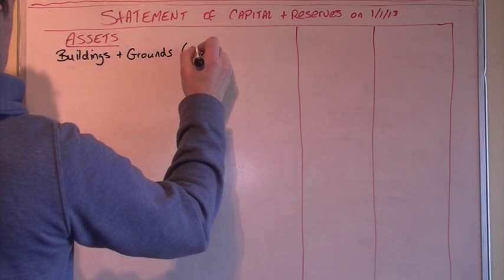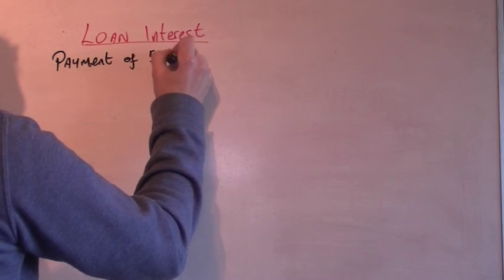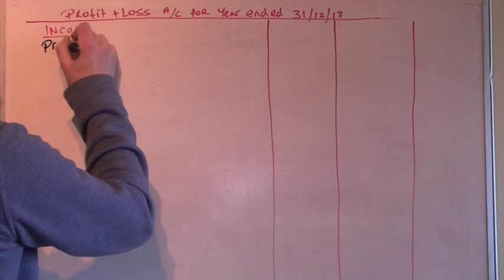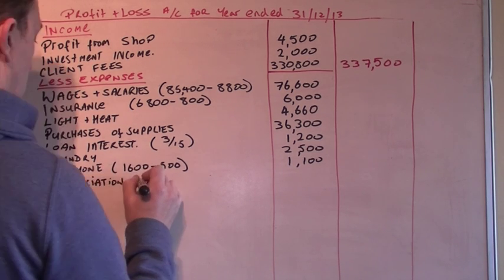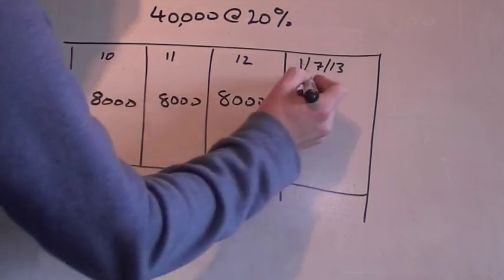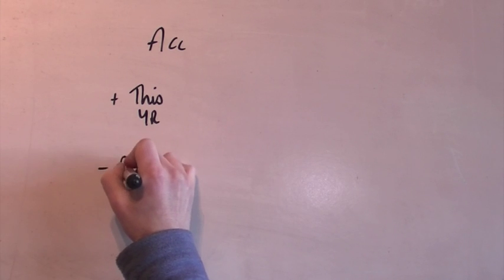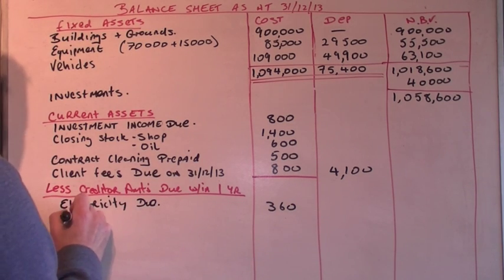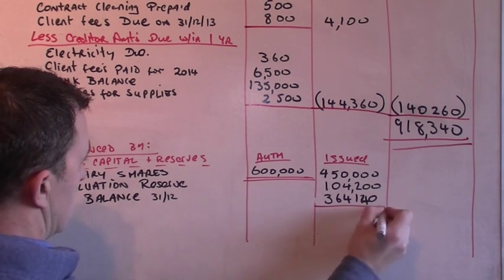LC HL 2014 Service Firm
Leaving Cert Higher Level 2014, Q6 (Service Firm)